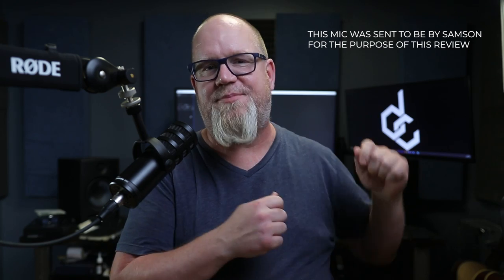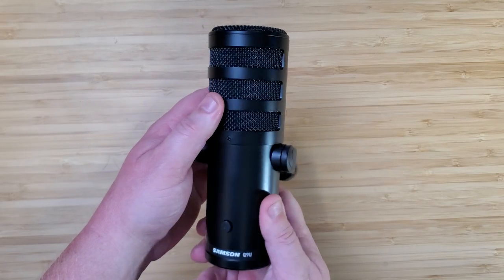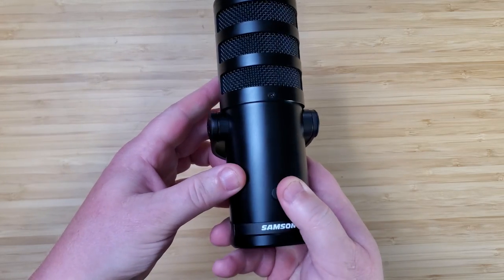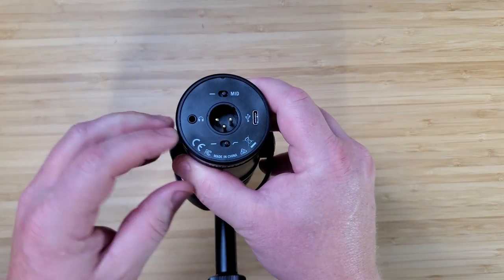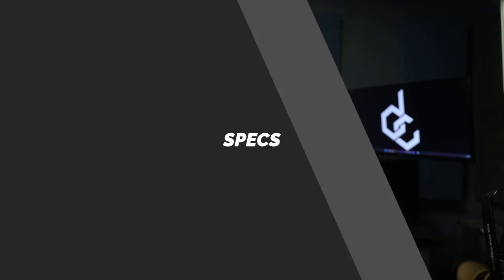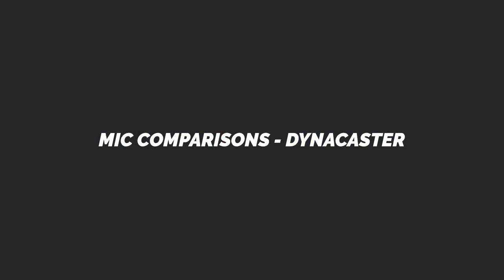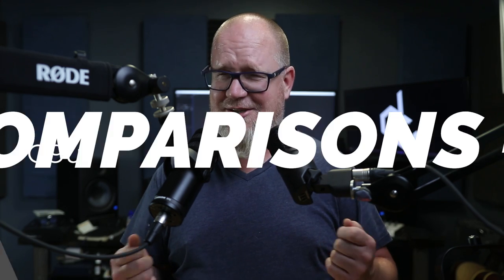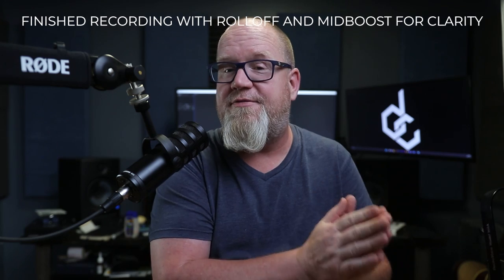STOP CALLING IT A BROADCAST MIC | SAMSON Q9u REVIEW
Companies really need to stop slapping "broadcast" on microphones.

My Gear -